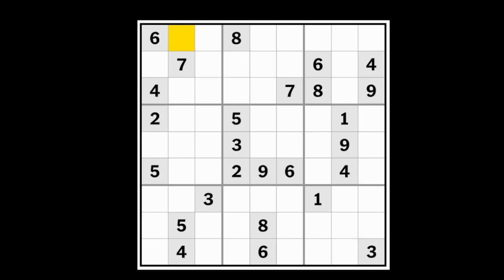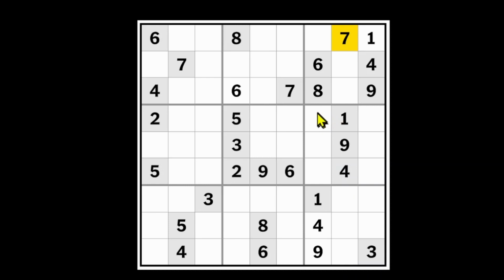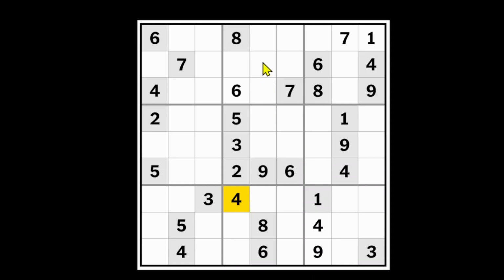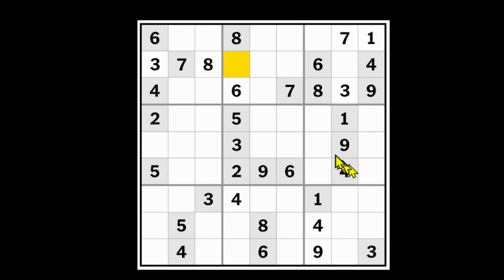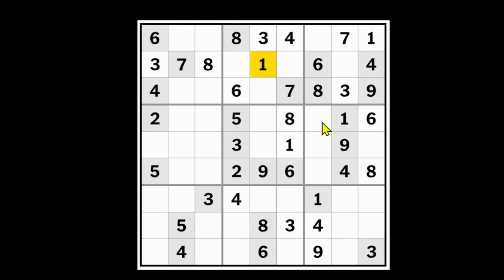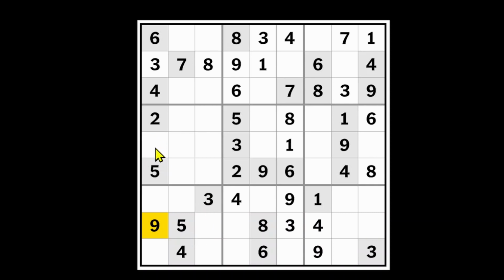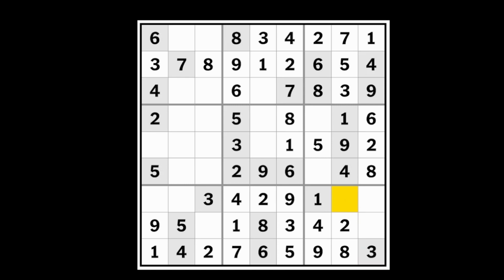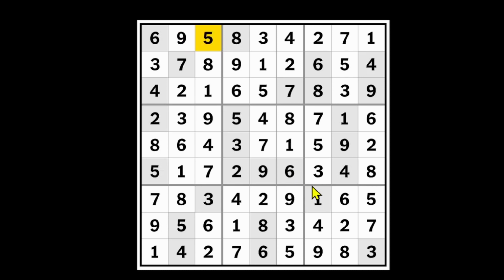Tricky, but still not that hard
This NYT Hard classical sudoku had its moments, but it was not difficult to solve